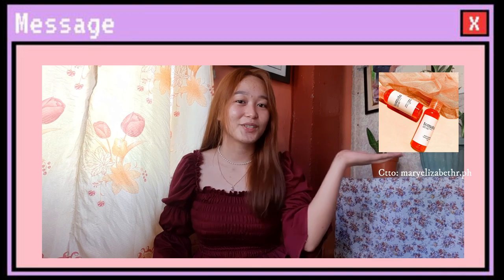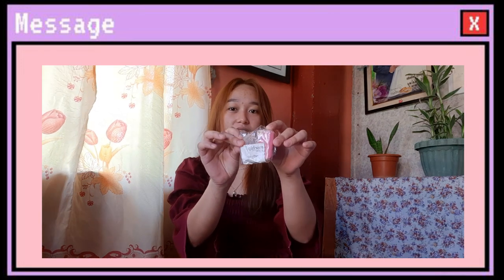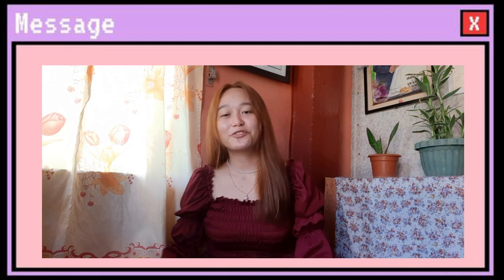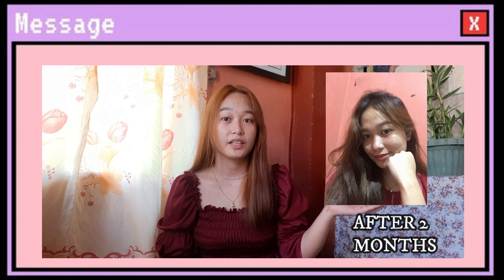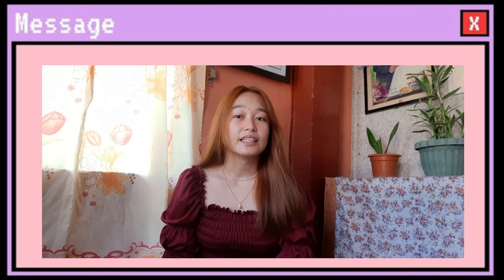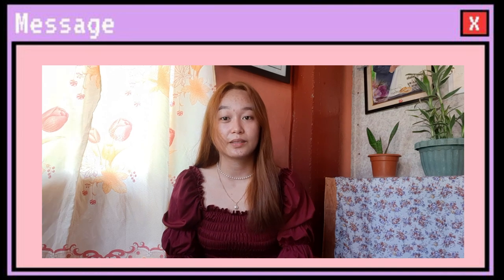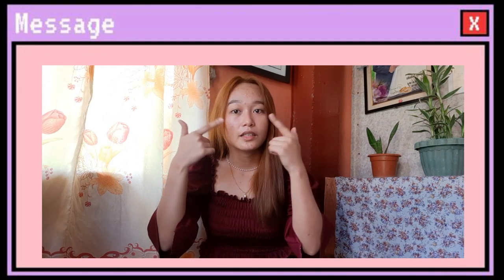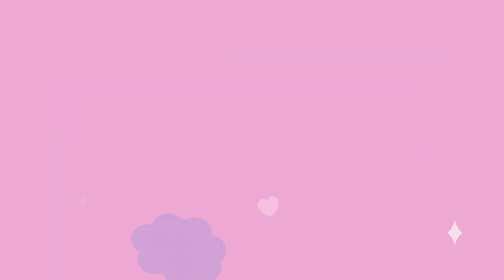ROSEHIP TOMATO SET HONEST REVIEW (Mary Elizabeth R)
My first every Youtube Video is about my review of Rosehip Tomato Set from Mary Elizabeth R.

Where can you buy or order?
or from other authorized resellers

Where can you stalk them?

If you have more question, drop them below in the comment section and I'll do my best to respond.